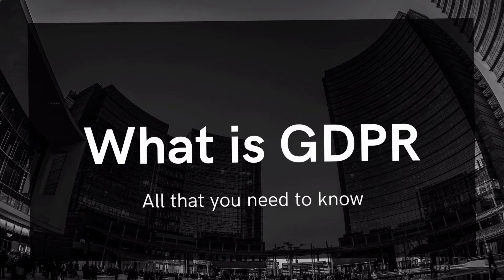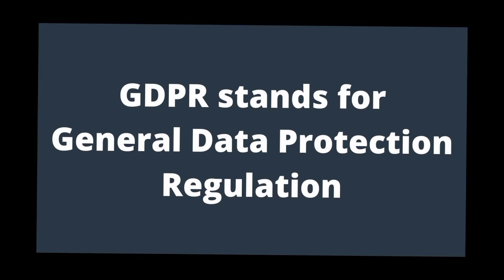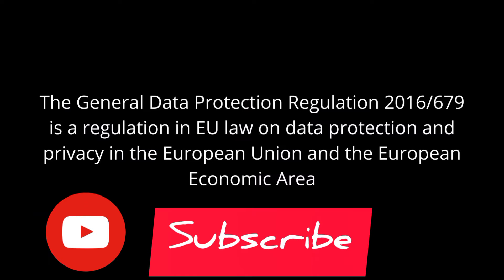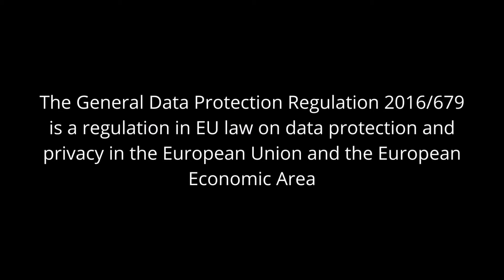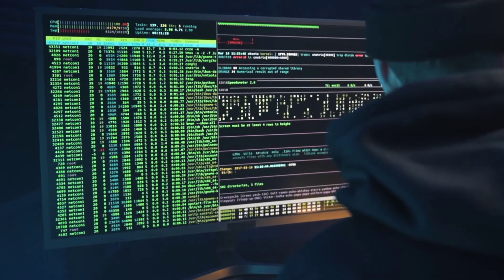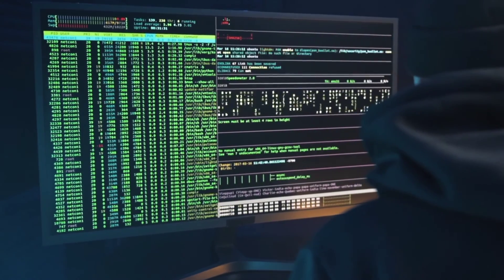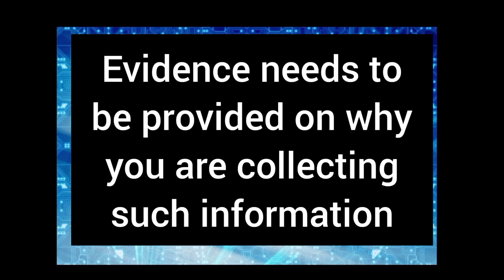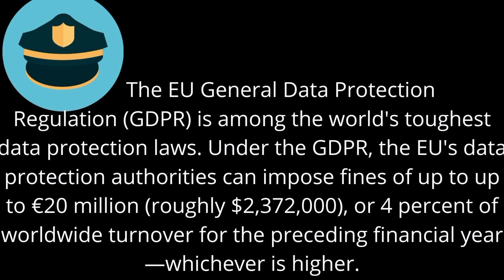What is GDPR And Why Should It Matter To You?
Under the GDPR, the EU's data protection authorities can impose fines of up to up to €20 million (roughly $2,372,000) for data breach.
So what is GDPR and why should you be concerned? When should you be concerned? Do you have a business that is operating in any EU member country?
The General Data Protection Regulation 2016/679 is a regulation in EU law on data protection and privacy in the European Union and the European Economic Area. It also addresses the transfer of personal data outside the EU and EEA areas

In this video, I discuss why knowing about GDPR is important.

ACCUWEB special promotion:

• Basic web hosting plan starts at only $2.99 per month.
• Shared Hosting starts at $3.09 per month.
• VPS service pricing starts at just $5.00 per month.
• Forex VPS with full root access for uninterrupted 24*7 forex trading.